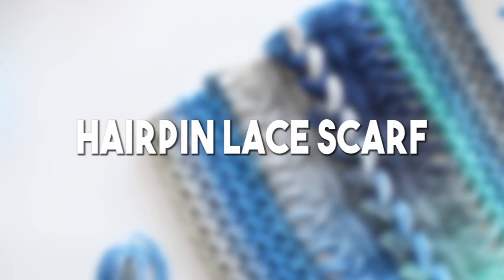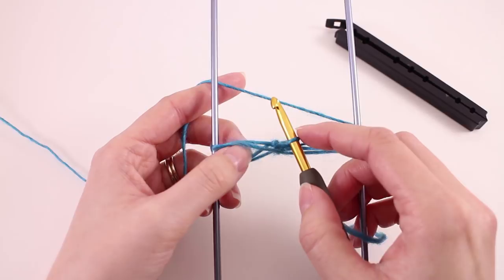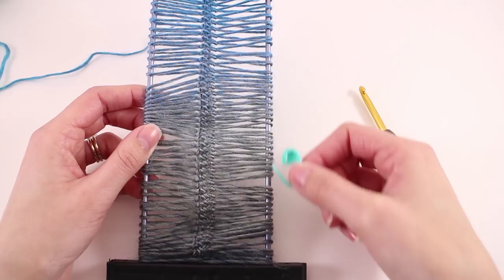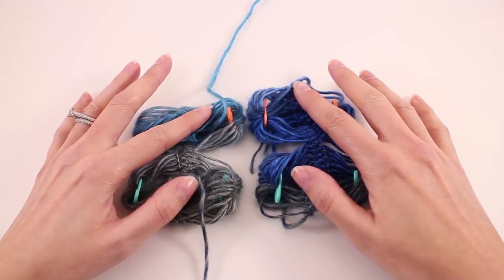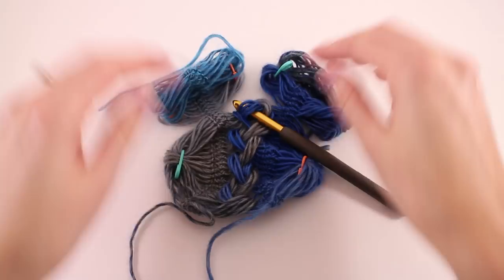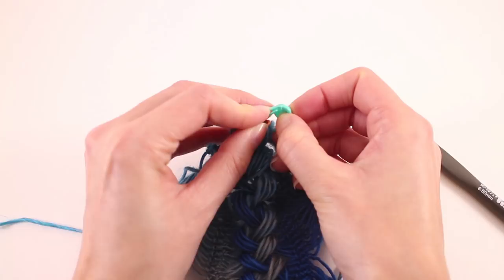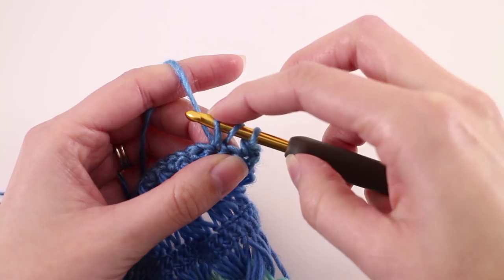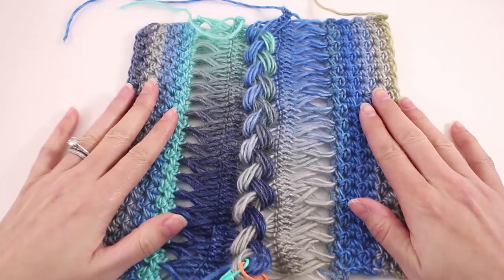Waves Hairpin Lace Crochet Scarf Step-by-Step Tutorial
Combine hairpin lace and a luscious stitch pattern for a project that's as rewarding as it is beautiful. Our waves hairpin lace crochet scarf is a must-make for anyone who loves hairpin lace crochet.

→ Red Heart Unforgettable Yarn
(Regatta shown)

→ 5 mm Crochet Hook

→ Adjustable Hairpin Loom